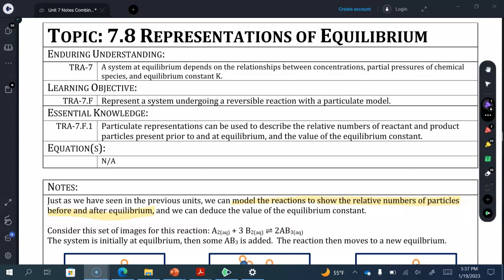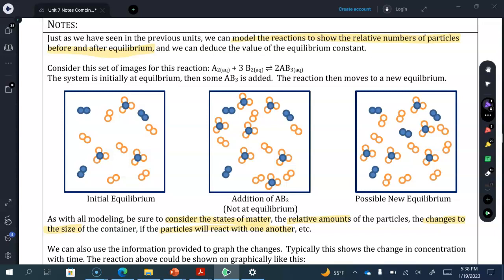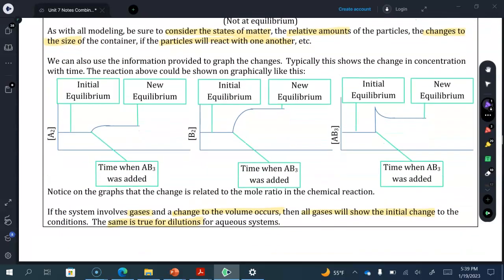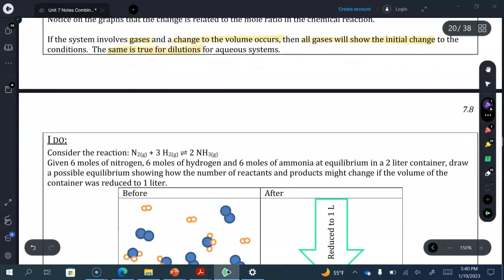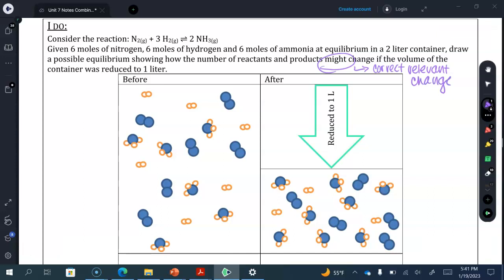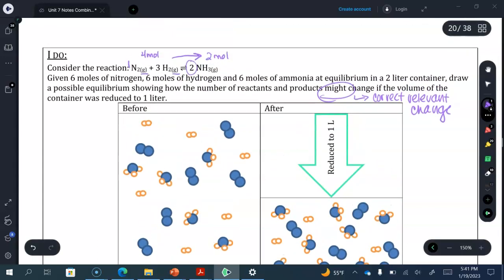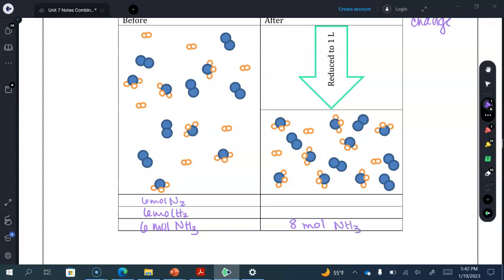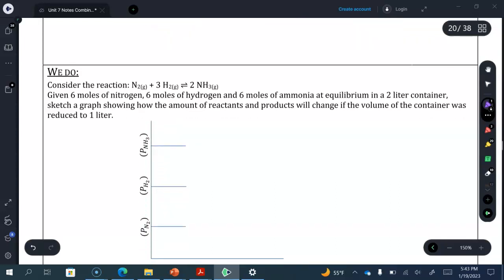7.8 Representations of Equilibrium